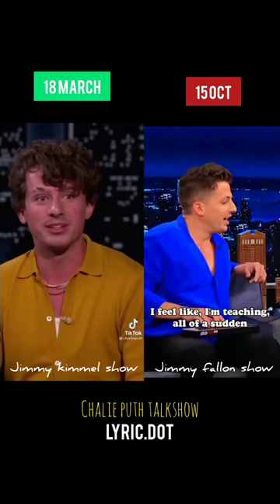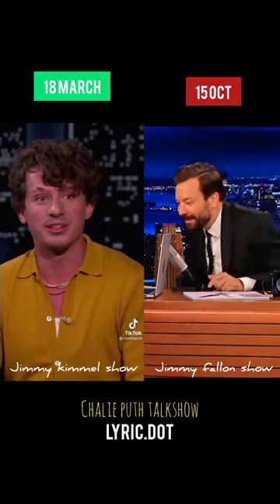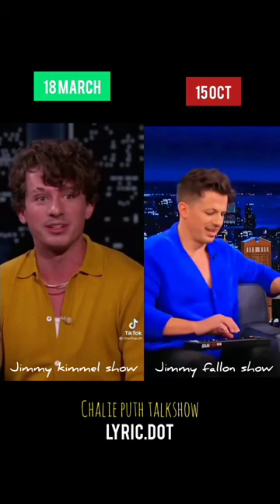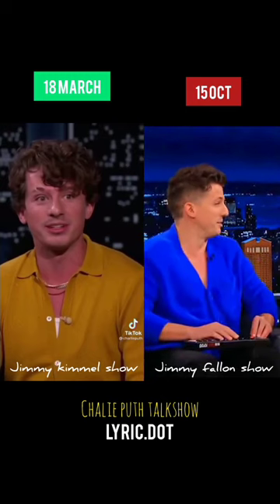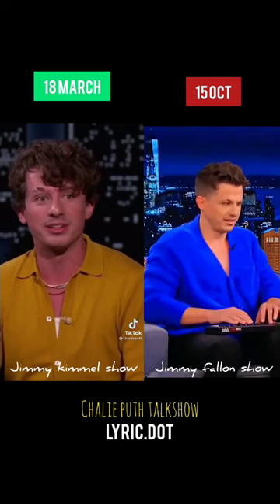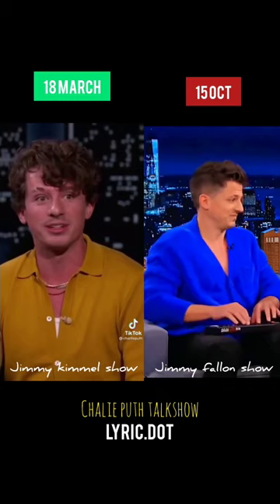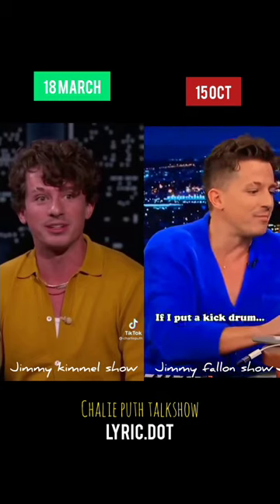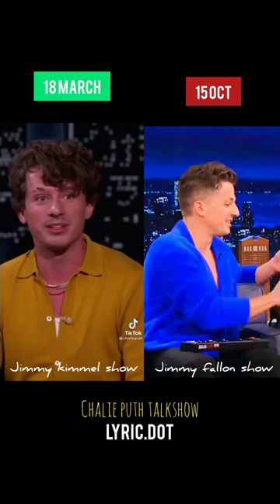Finally He finish about the cup 🤣 Charlie puth the tonight show Jimmy Fallon. watch until the end